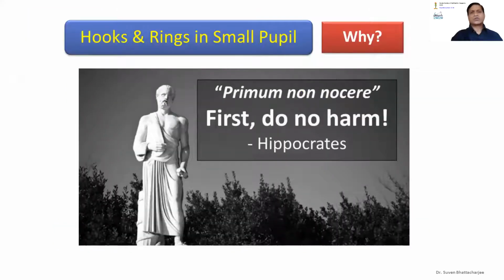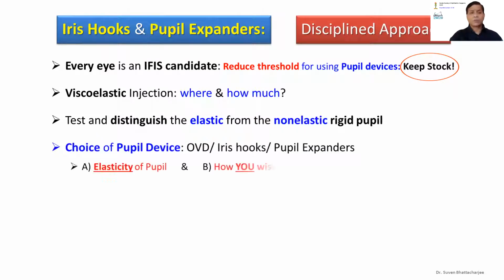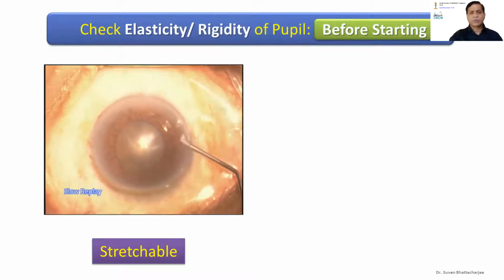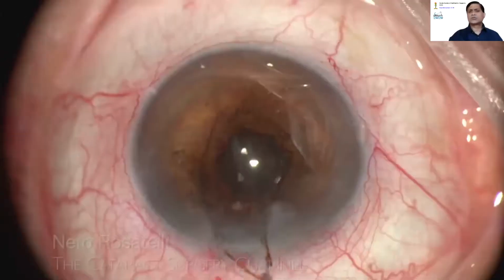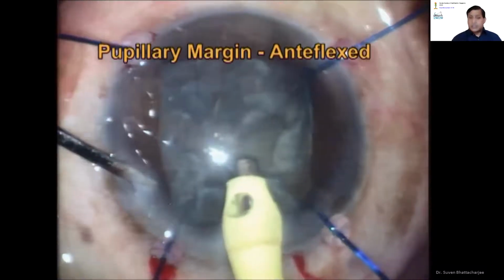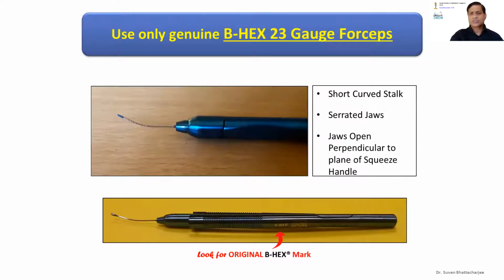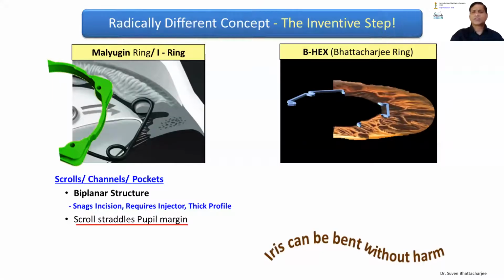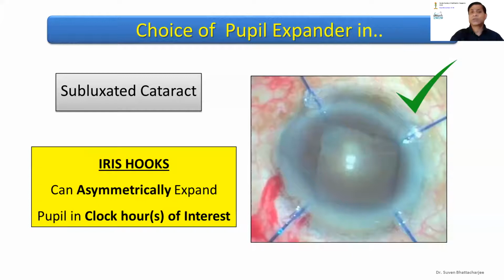Hooks & Rings (Expanders) in Small Pupil: Suven Bhattacharjee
This Keynote address for IC 55 at KSOS 'Drishti' on 29 Dec 2020 discusses:
1) Why do we need Pupil devices?
2) Viscoelastic Injection: where & how much?
3) How to Test and distinguish the elastic from the non-elastic rigid pupil
4) Choice of Pupil Device
5) Desired Size of Expanded Pupil with device
6) IFIS & Pupil Devices
7) Specific Iris Hooks & Pupil Expander Tips